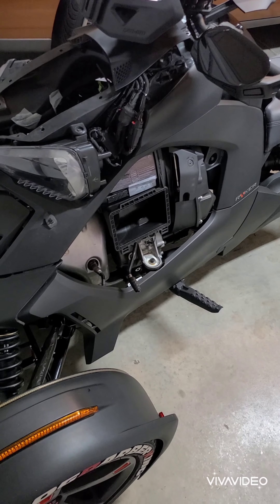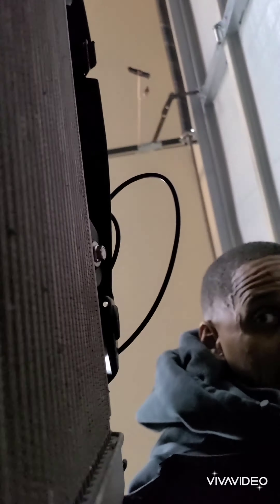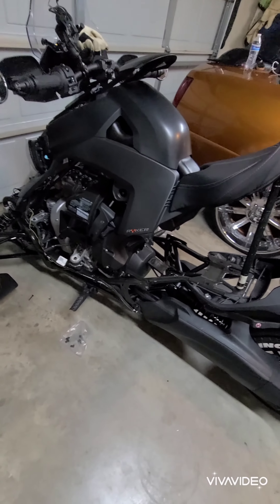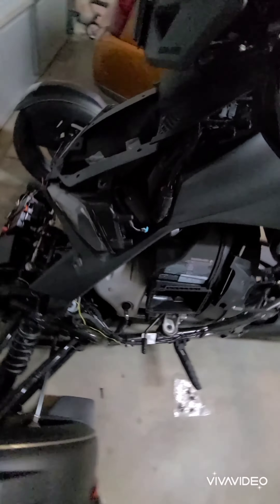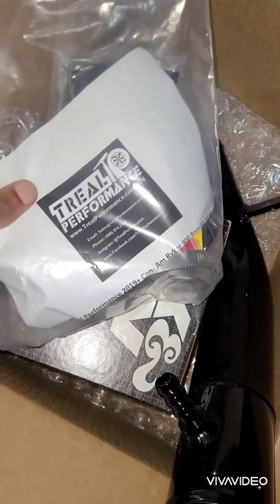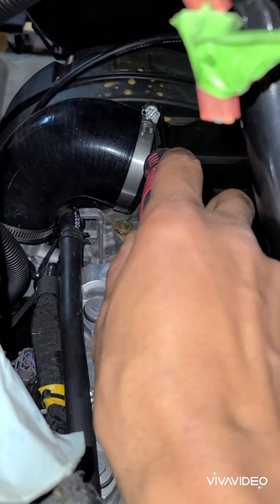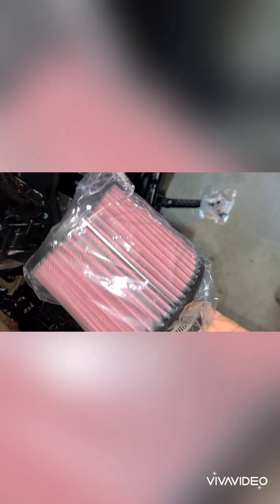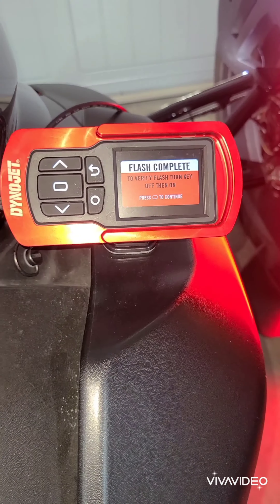How to Install Treal Performance Intake for the Can-am ryker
Can you Guess the next mods? 💨💨🦍🦍 beastmode 3.0 After beastmode  🦍🦍🦍